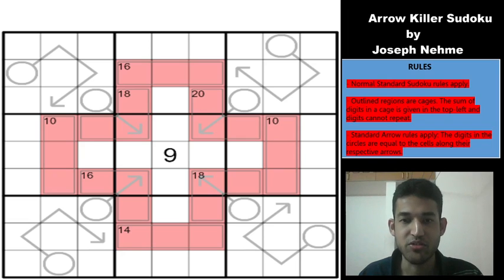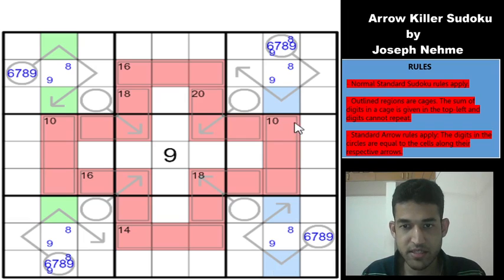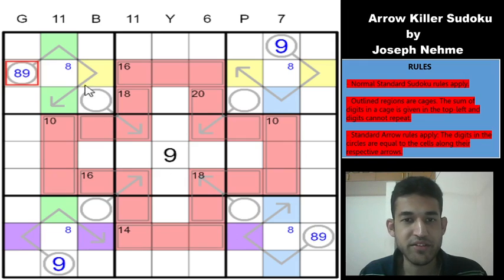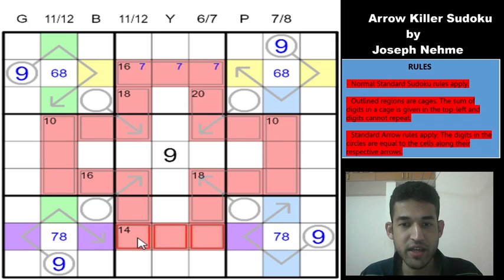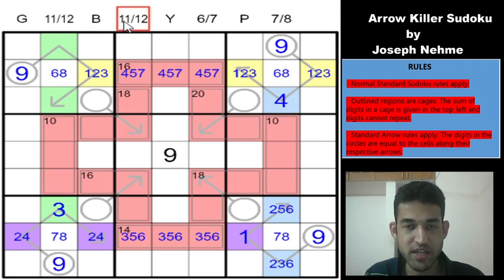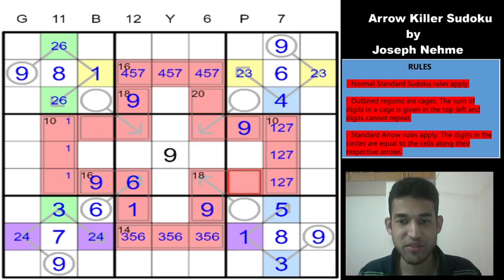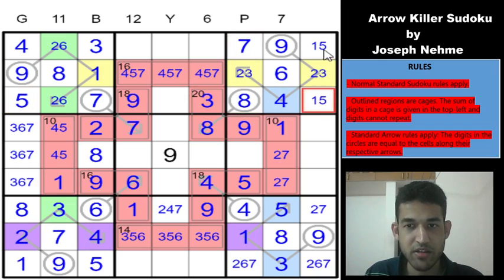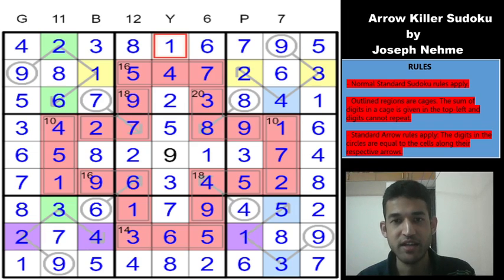An Arrow Killer sudoku with 100% popularity rating !!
Joseph Nehme's stunner of a creation which made people fall in love with the sudoku. We highly recommend you to try the sudoku yourself and come back and watch the video for the gorgeous solving steps !

Rules :

Normal Standard Sudoku rules apply.
Outlined regions are cages. The sum of digits in a cage is given in the top-left and digits cannot repeat.
Standard Arrow rules apply: The digits in the circles are equal to the cells along their respective arrows.